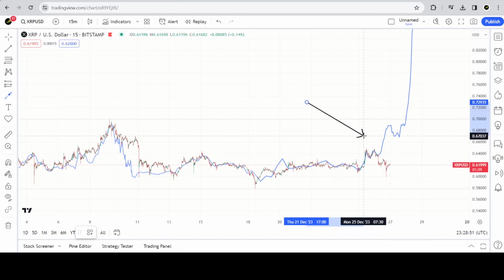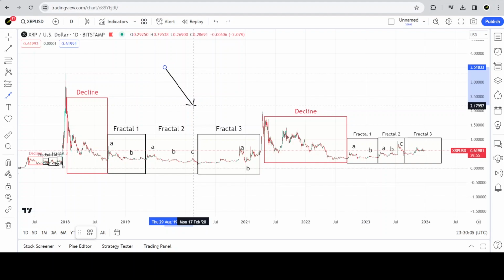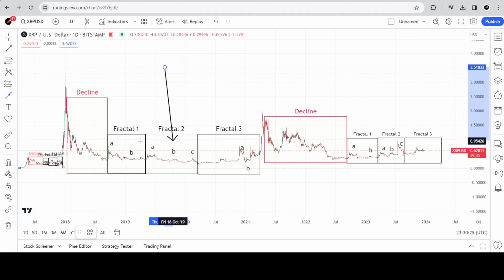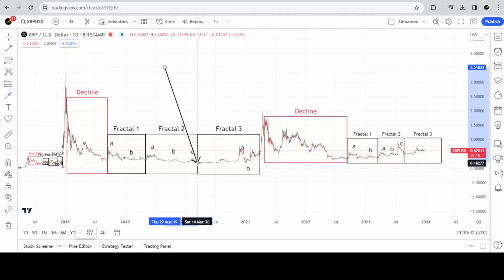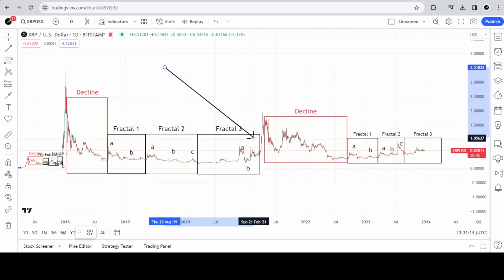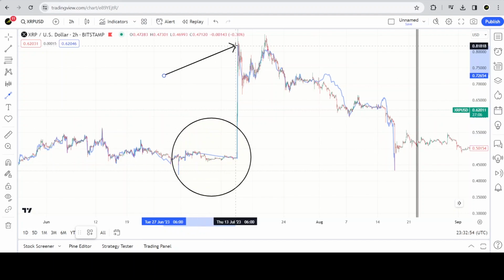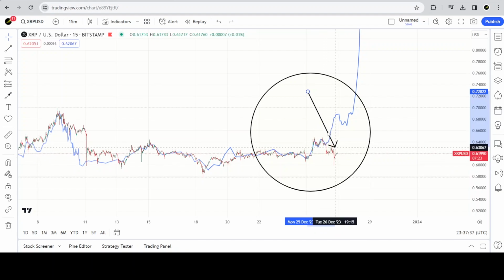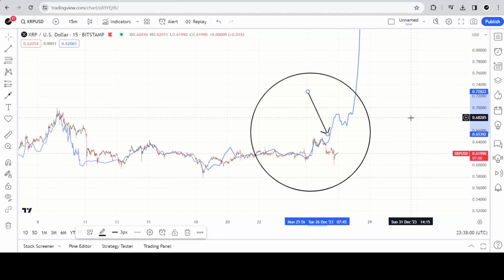XRP is Deviating But Here's Why The Great Fakeout Is Still on the Table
With the latest move down xrp has begun to deviate from the fractal that leads to the great fakeout. Here is why XRP is still on track for the great fakeout despite this potential deviation.